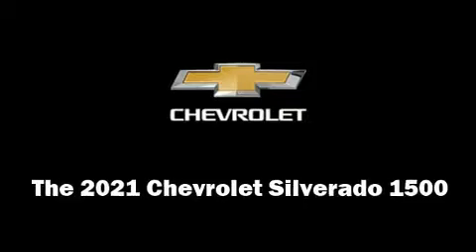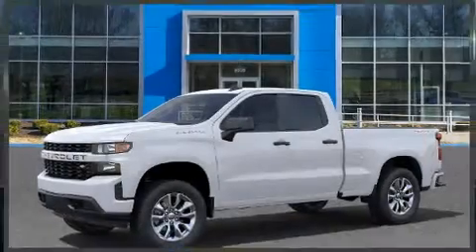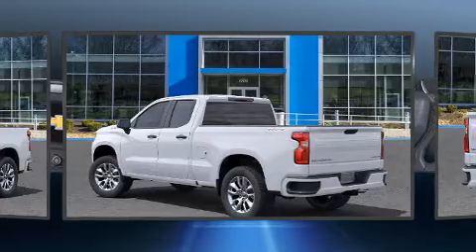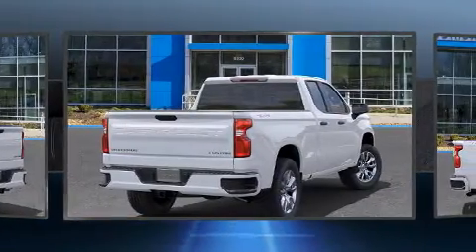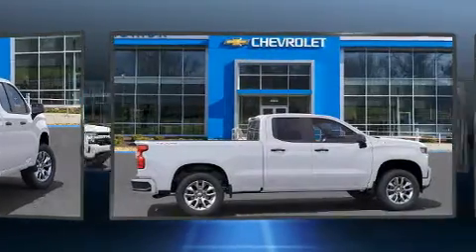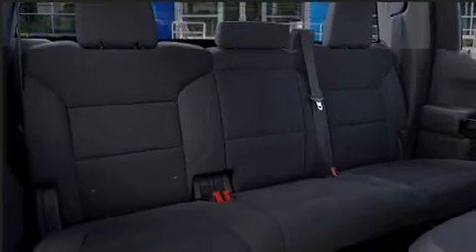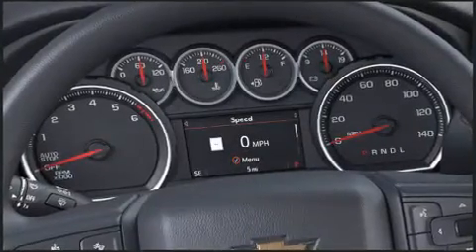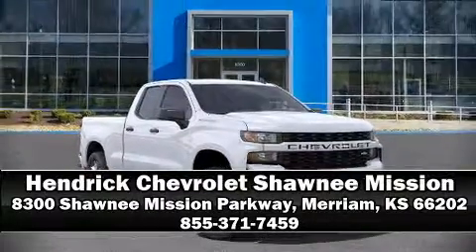2021 Chevrolet Silverado 1500 Custom in Merriam, KS 66202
The 2021 Chevrolet Silverado 1500. Under the hood you'll find a 4 cylinder engine with more than 200 horsepower, providing a smooth and predictable driving experience. Well tuned suspension and stability control deliver a spirited, yet composed, ride and drive This model accommodates 6 passengers comfortably, and provides features such as: 1-touch window functionality, a front bench seat, air conditioning, fully automatic headlights, heated door mirrors, an overhead console, and a split folding rear seat. Audio features include an AM/FM radio, steering wheel mounted audio controls, and 6 speakers, providing excellent sound throughout the cabin. Chevrolet also prioritized safety and security with features such as: dual front impact airbags with occupant sensing airbag, front side impact airbags, traction control, ignition disabling, and 4 wheel disc brakes with ABS. Brake assist technology provides extra pressure when applying the brakes. Our experienced sales staff is eager to share its knowledge and enthusiasm with you. They'll work with you to find the right vehicle at a price you can afford. We are here to help you.